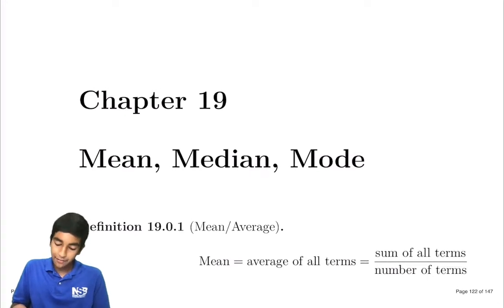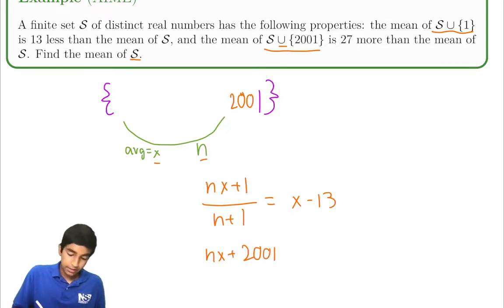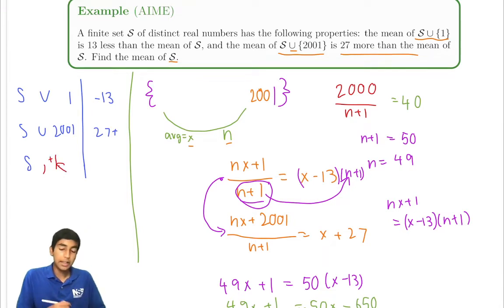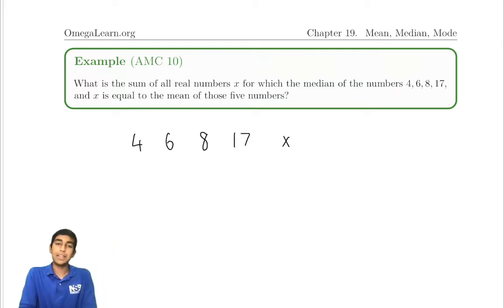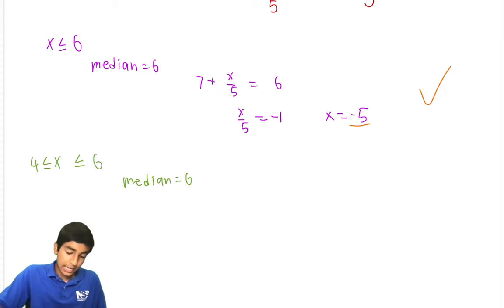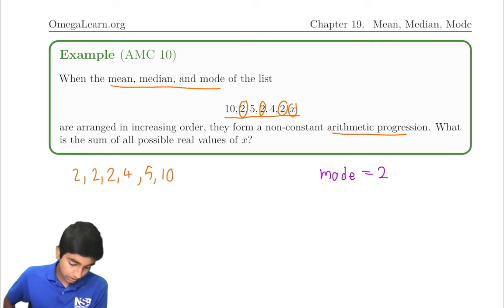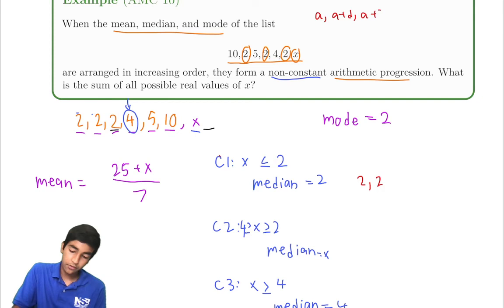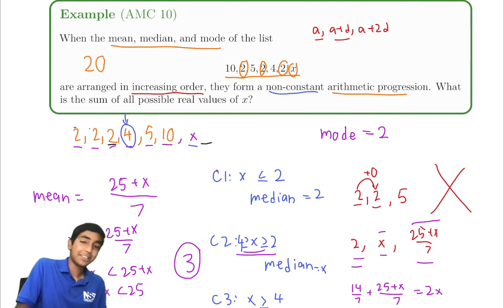Mean, Median, Mode - Mastering AMC 10/12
In this video, we will cover some some tricky and interesting examples using Mean, Median, and Mode.